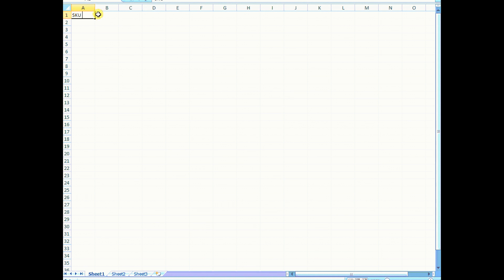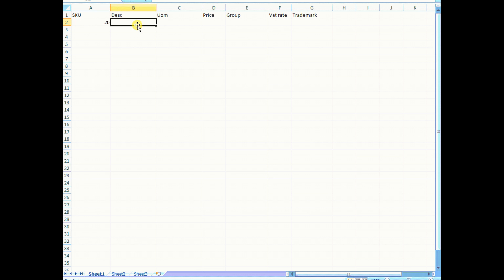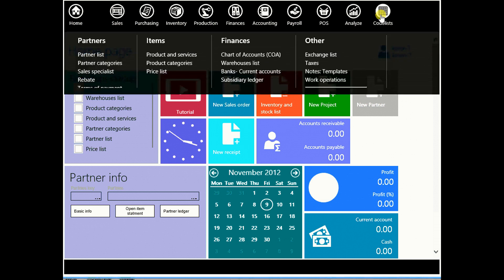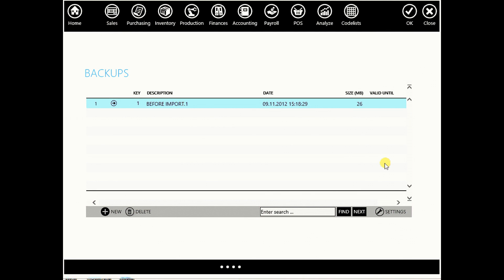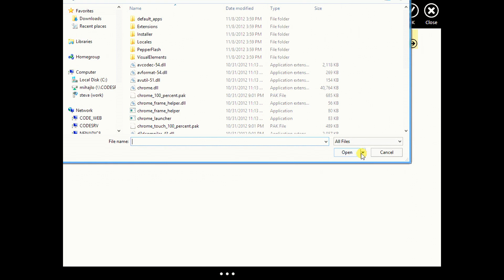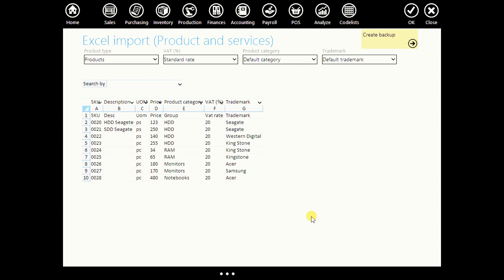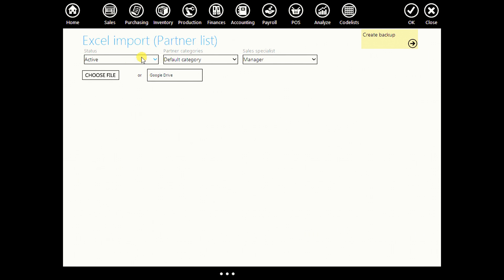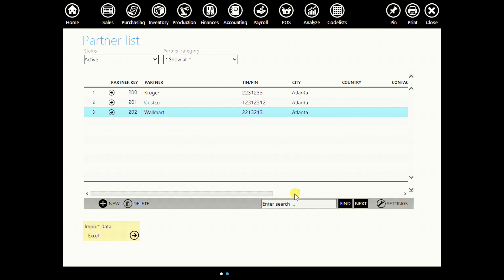Erpag tutorial, lesson 7: Data import (OLD VIDEO)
- Data Import
- Learn how to import excel/other files into Erpag